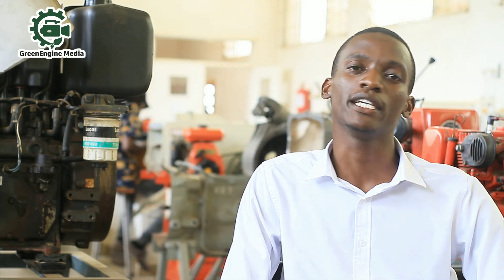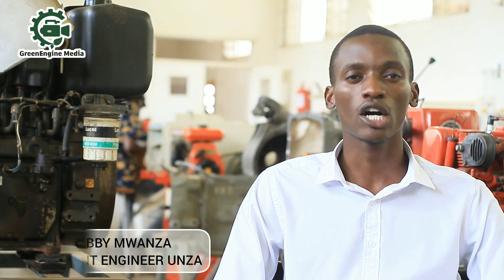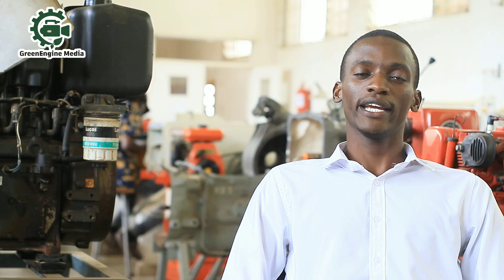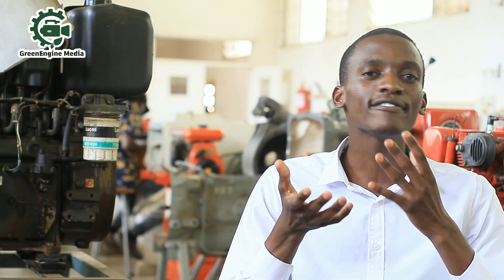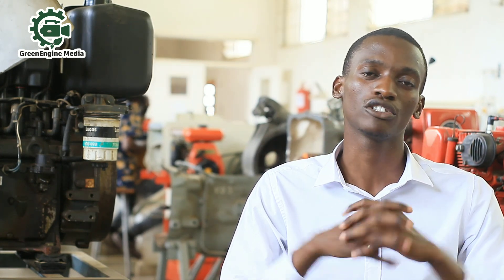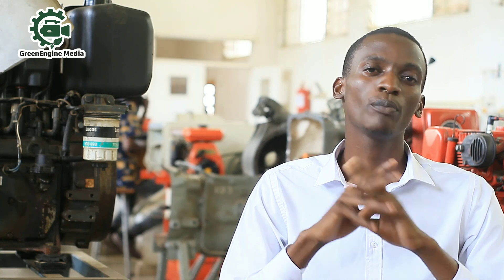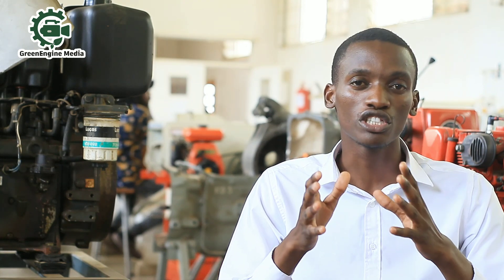ENG WEBBY MWANZA -Agricultural Engineering Student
Have you ever wondered what Agricultural Engineering is all about and why it might be the right career path for you? In this video, we break down the key aspects of this dynamic field, helping you understand its importance and the opportunities it offers. By the end, you'll be equipped to make an informed decision about your future.